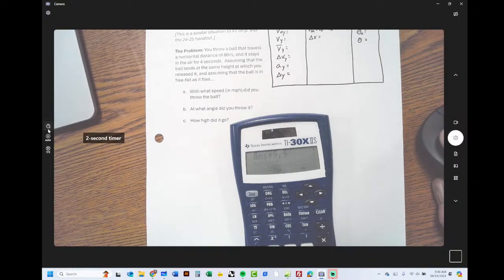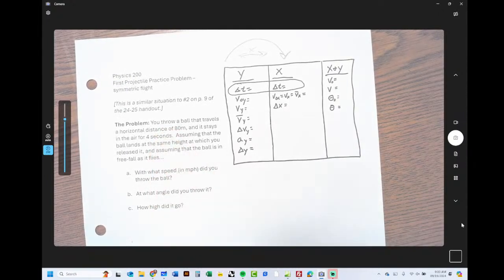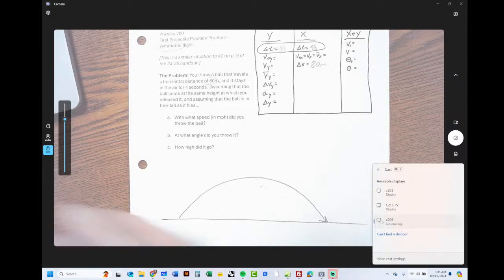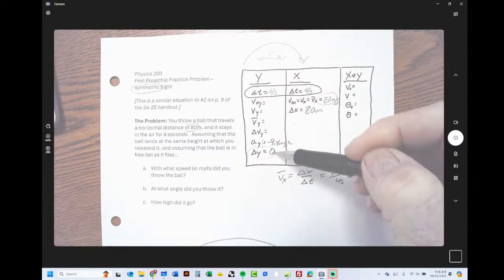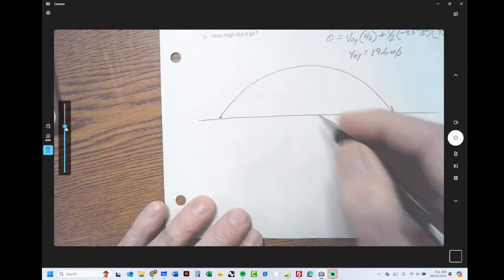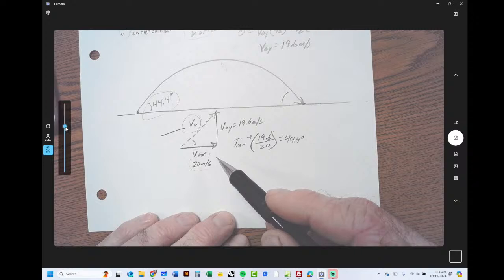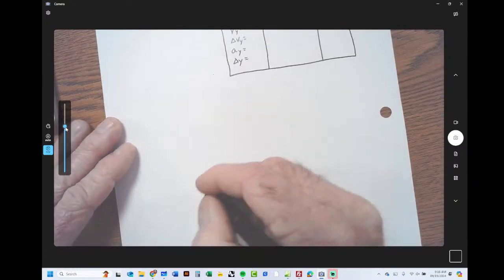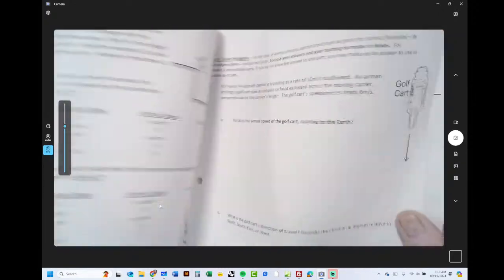9-19-24 Projectile motion practice